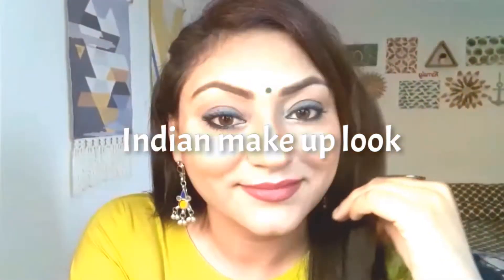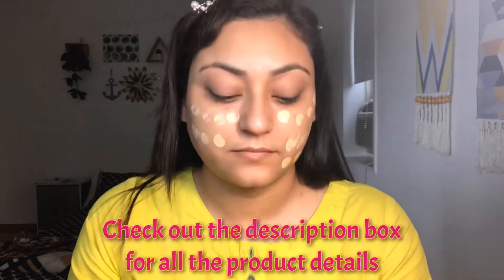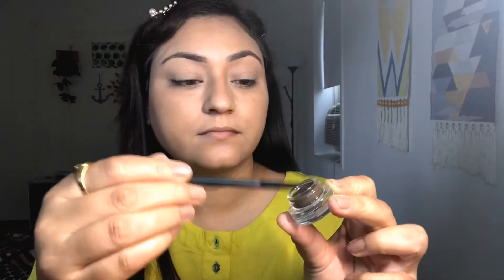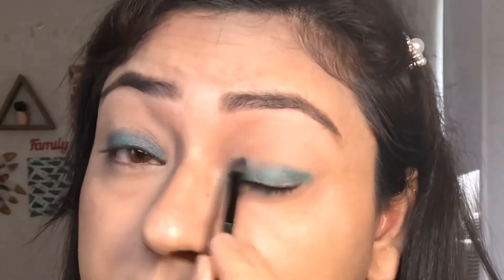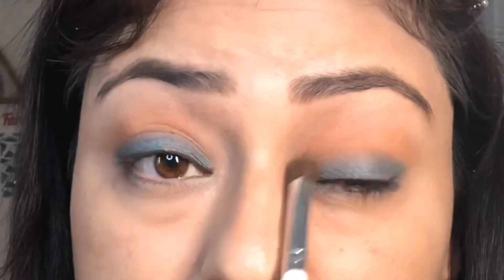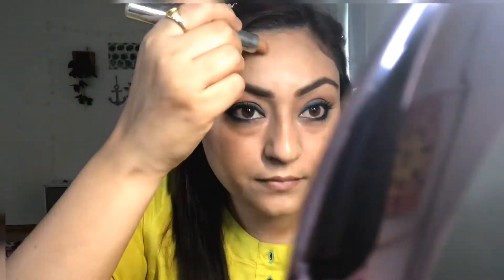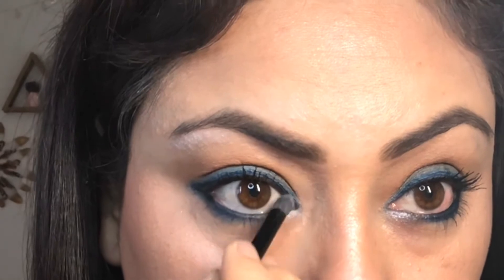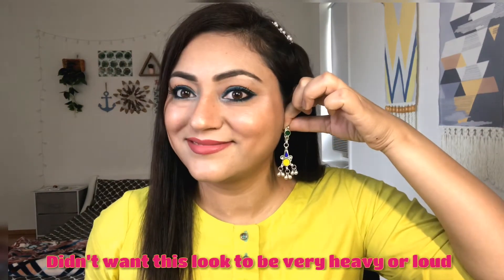SIMPLE and EASY INDIAN MAKE UP LOOK/ Rakhi /Eid/Festive make up look| Blue n green bold eye make up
Hey guys sharing with you guys this beautiful Indian make up look which you can create very easily by following the simple steps☺️🤗

Products used in the video 👇
1. Urban botanics Rose water
2. Aloe Vera gel
3. Coloressence pore refiner primer
4. Lakme absolute argan oil serum foundation
5. L’Oréal true match Lumi GLOTION
6. Maybelline age rewind concealor
7. Colorbar compact powder
8. Colorbar green eye pencil
9. L’Oréal blue eye pencil
10 Sugar black kohl pencil
11. Maybelline colossal volume express waterproof mascara
12. Maybelline duo stick
13. Maybelline cheeky glow blush
14. Wet n wild Megaglow highlighter
15. Sugar lipstick 💄 (Elizabeth 02)
16. Nyx dewy finish make up fixing spray
17. LA girl Brow promade

Tap on the bell 🛎 button for all the notifications of my videos...
Every Tuesday n Friday you will get two new amazing videos to watch 🙂🙂

MY CREATIVE HOME 🏡
Budget and rental friendly decors, tips n tricks to style your house in budget, organization skills, DIY decors n much more!!

Click on the following links for the videos👇

NIAGARA FALLS DAY 2 | SCARY Experience at Cave of the winds 😱 | An Adventrous Day IN NIAGARA| THSC

HOW to Use JADE ROLLER and GUA SHA STONE (Face massage tools)| No Puffiness, Fine lines n wrinkles🤗

Remove ACNE, PIMPLES, TANNING with ICE PACK n get BRIGHT, YOUNG, TIGHT, GLOWING and FLAWLESS SKIN

Does charcoal mask really work 🤔? First time trying charcoal peel off mask |Is it worth it? THSC

7 DIY Natural Ingredients you should avoid applying on your face 😱| Are DIY things really bad ?🤭THSC

Kashmiri Dum Aloo recipie | Kashmir ki original DUM ALOO recipie| J&K Food recipies Episode 1| THSC

GET GLOWING SKIN IN JUST 10 DAYS☺️| DIY Morning and night skin care routine for FLAWLESS skin | THSC

Eid Make Up Look 2020| Eid Make up for Off white Suit| One make up and Two looks | THSC

Easy Eid make up for beginners 2019 |Simple, basic and wearable make up using affordable products

LIVING AND DINING ROOM TOUR | Bohemian Style Living and Dining Room| My DIY Living Room Tour in NYC

5 DIY Decors you can easily make| Recycling waste into beautiful decors| Best out of waste| THSC

I GIVE MYSELF A STRAIGHT HAIR CUT IN LOCKDOWN| First experience of hair cut|Pass or Fail ?? THSC

Homemade soaps for summers | Diy Oats and honey soap| Charcoal soap| For clean and flawless skin